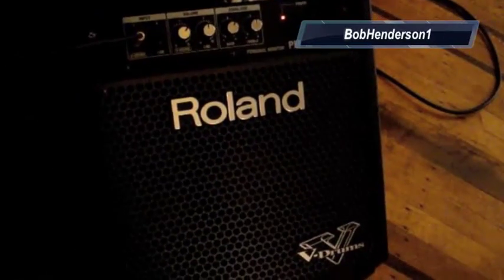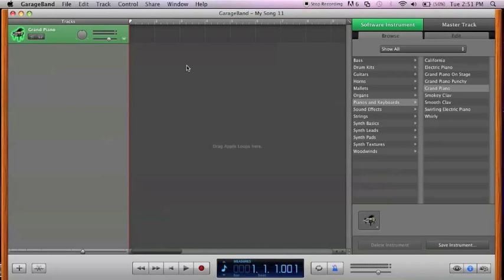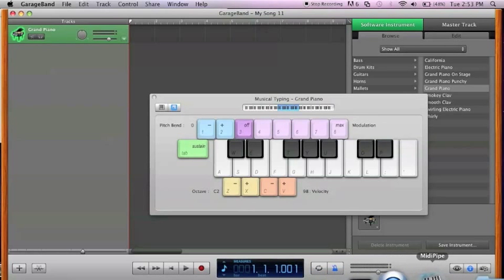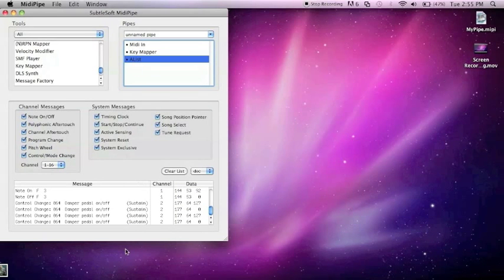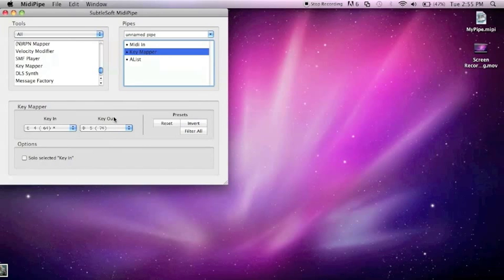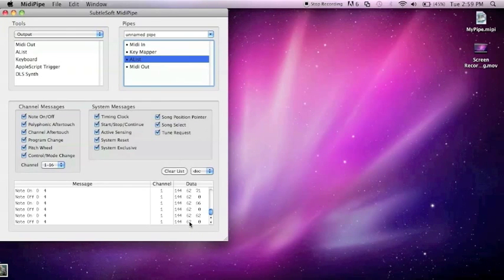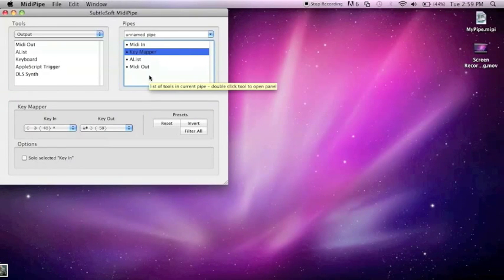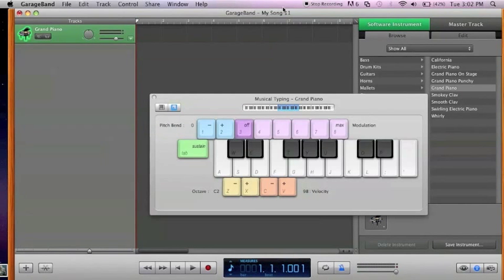How To Remap MIDI In Garageband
This is a tutorial on how to remap MIDI notes in Garageband. You Will need to download MIDIPipe: